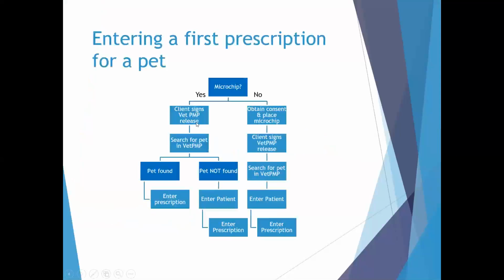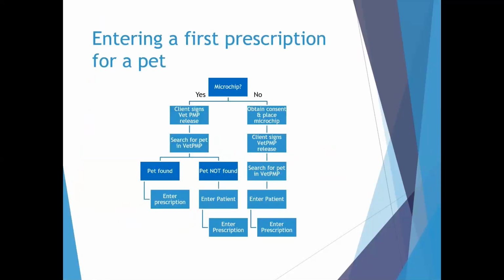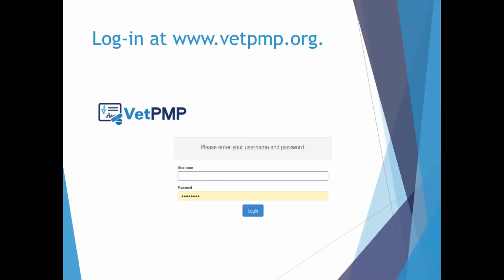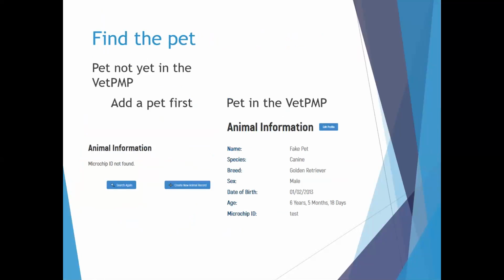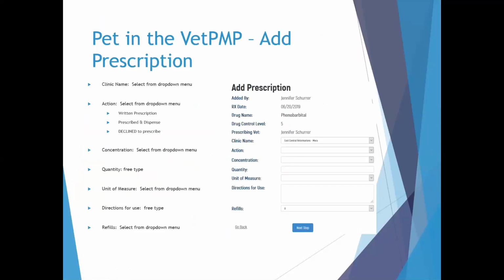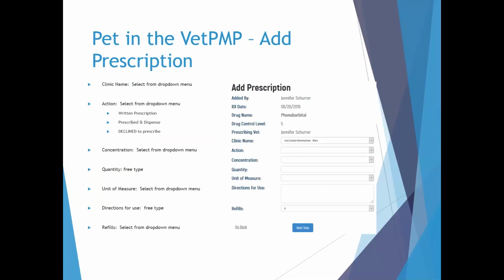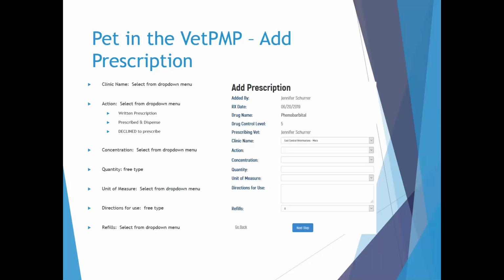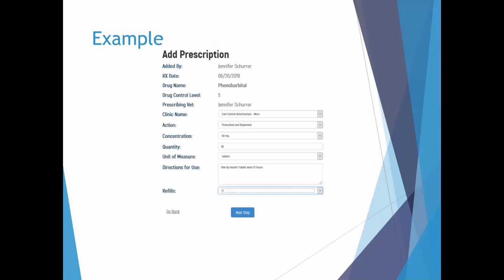VetPMP How To Enter A New Prescription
The Veterinary Prescription Monitoring Program (VetPMP) helps veterinarians be responsible prescribers and dispensers. This session demonstrate the steps needed to enter a new prescription.